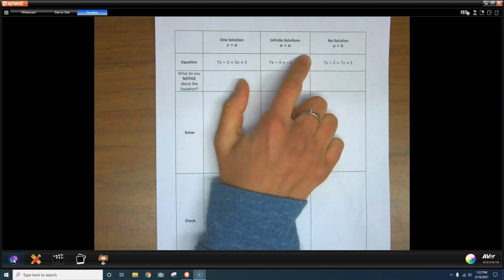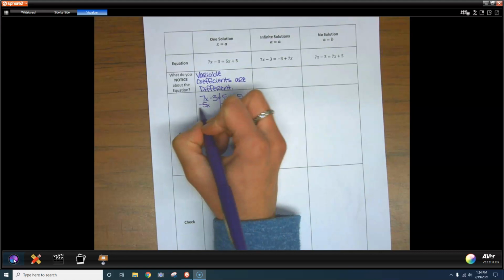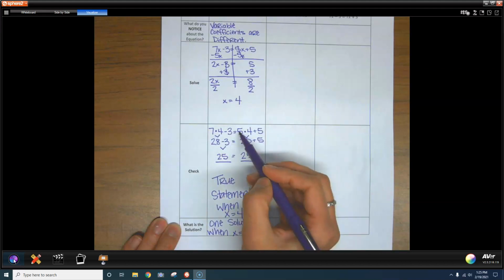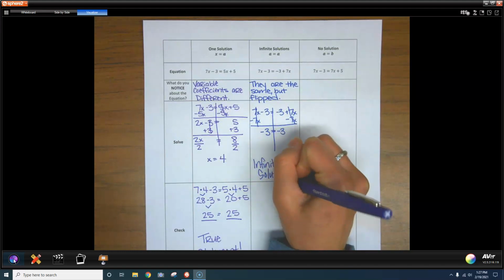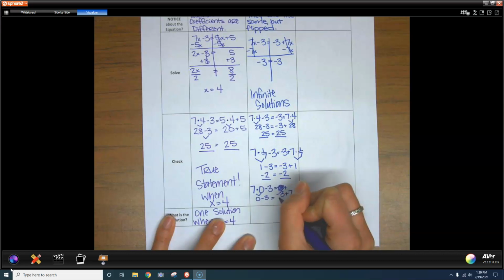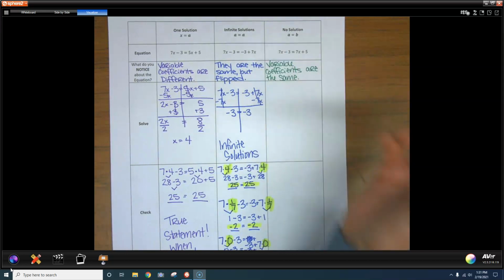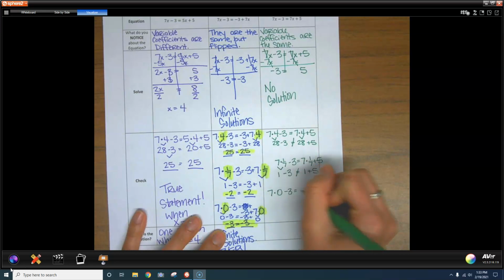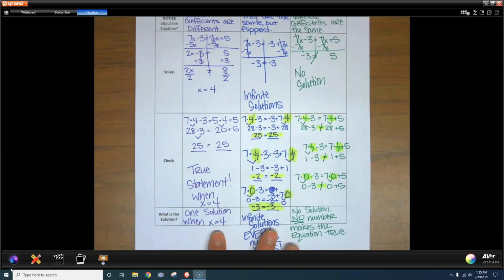Three Solution Types Page 21